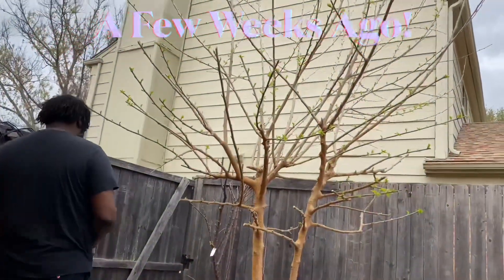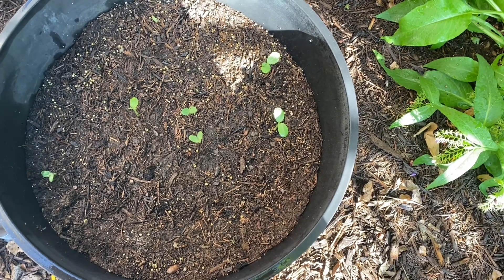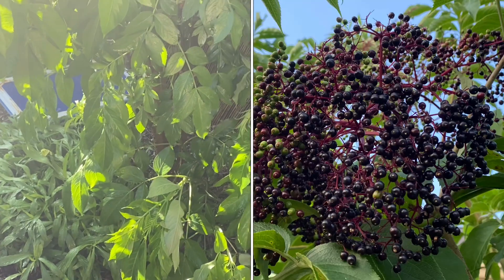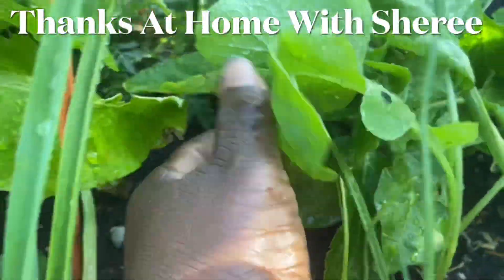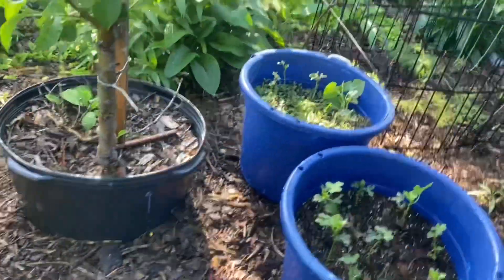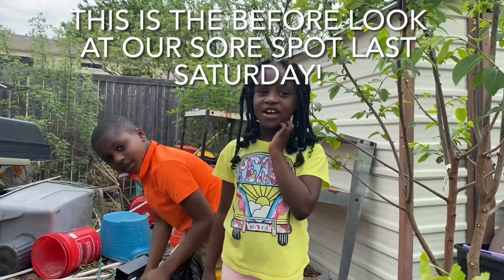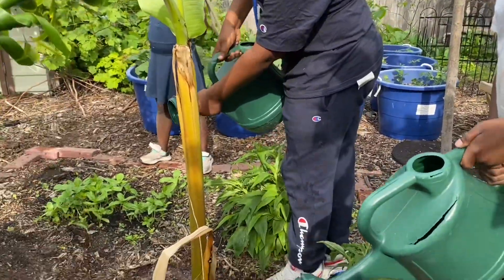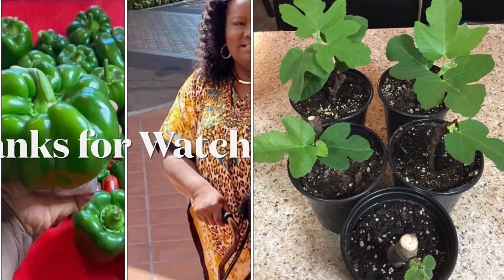Gratitude Garden Update. A Look At The First Fruits Of The Season. Finished The Spring Cleanup!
or
$Cherylorganicff